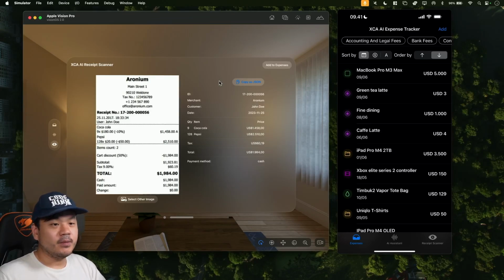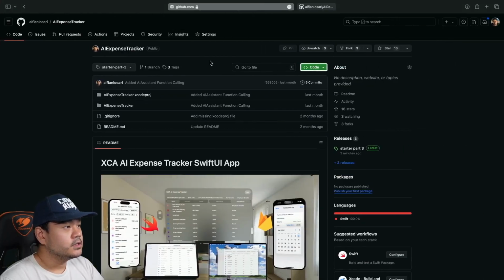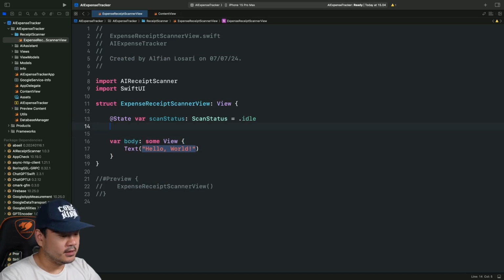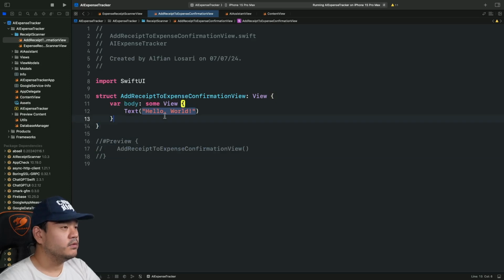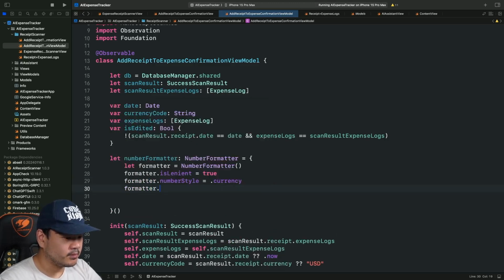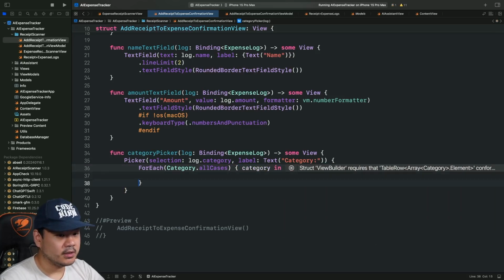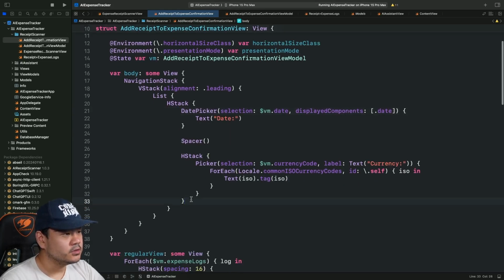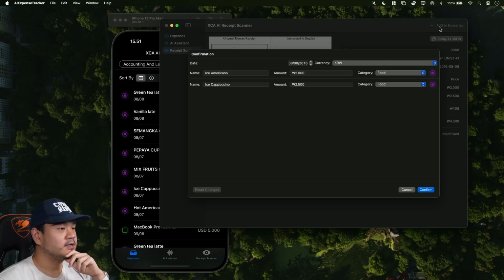Build an AI Assistant Expense Tracker SwiftUI App | Part 3 | AI Receipt Scanner | gpt-4o Vision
Timeline
00:00:00 Intro, Demo, Project Setup
00:06:49 Add AIReceiptScanner SPM Lib, Info Plist Privacy Setup
00:10:45 Integrate AIReceiptScanner Picker View
00:19:40 AddReceiptToExpense View Model
00:29:44 AddReceiptToExpense View
00:44:17 Testing & Closing